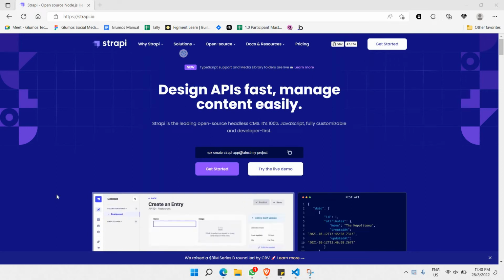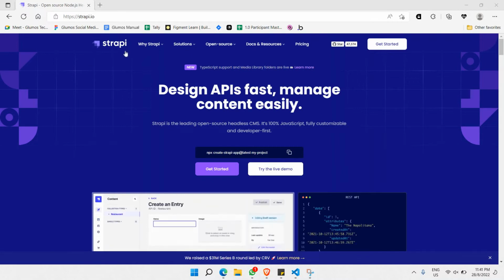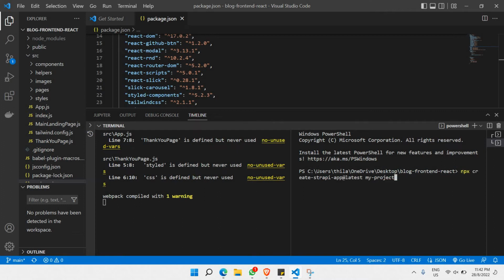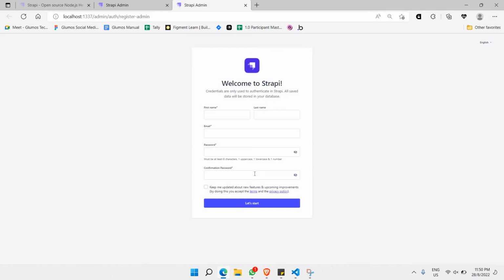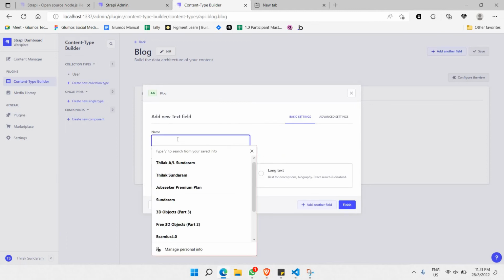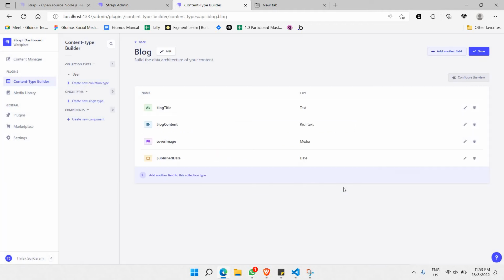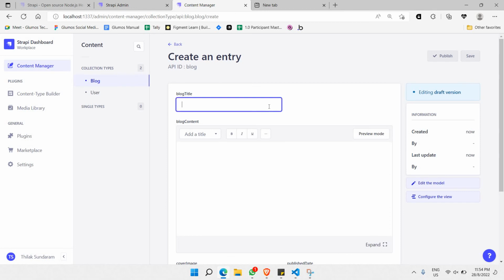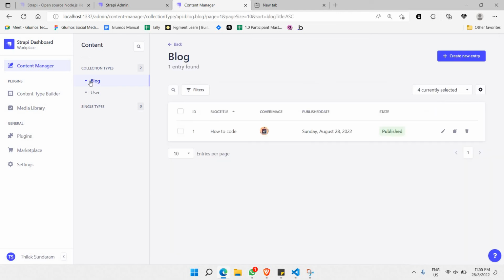React + Strapi (PART 3) | Setting Up The Backend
Learn To Build Modern Blog Website in React and Strapi (a headless CMS) from the ground up.